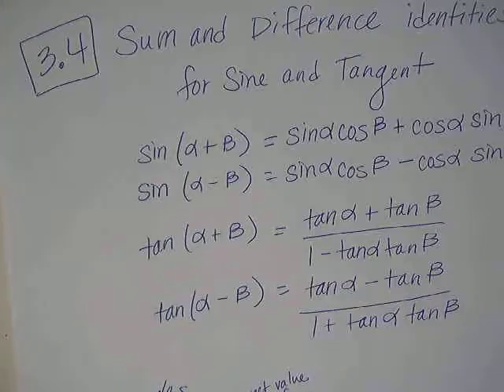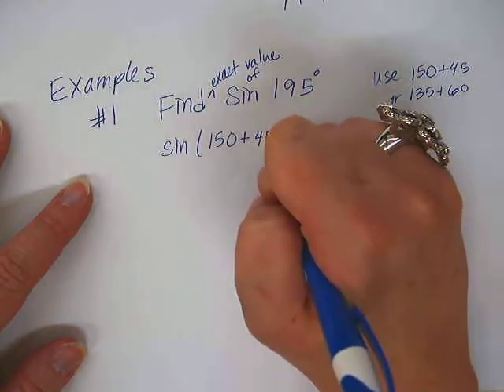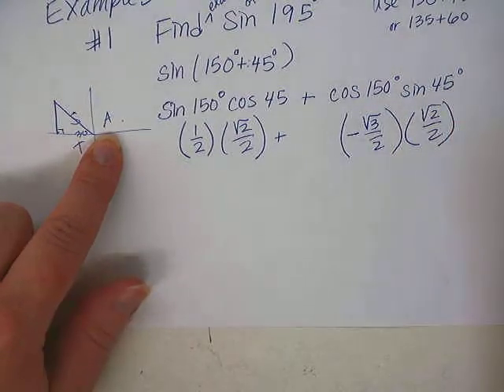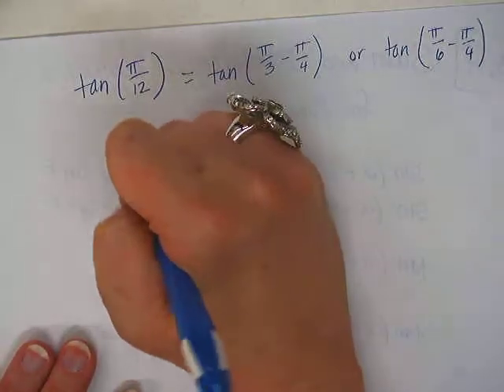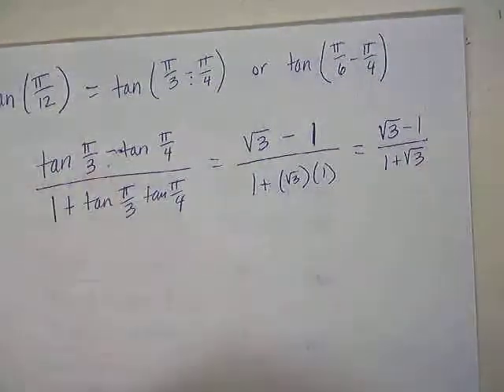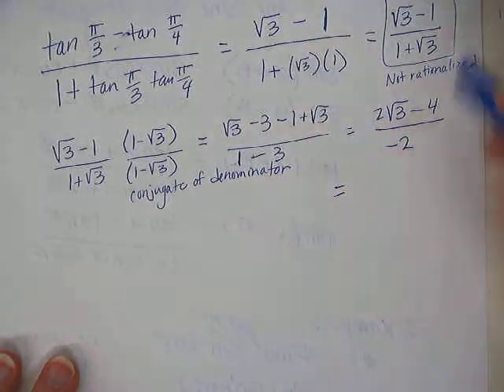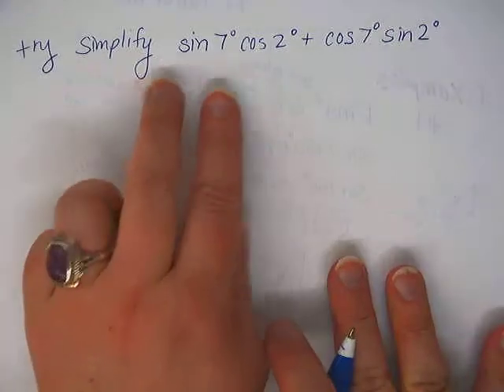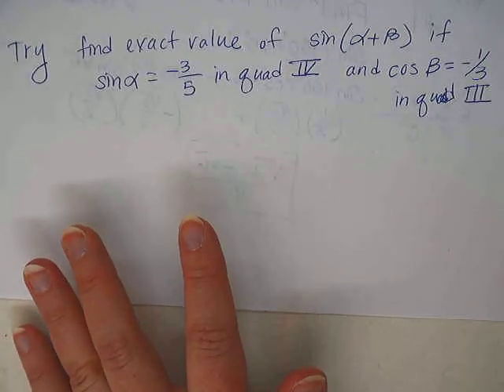Trig Identities: Sum and Difference for Sine and Tangent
Chapter 3 section 4 in the old book.